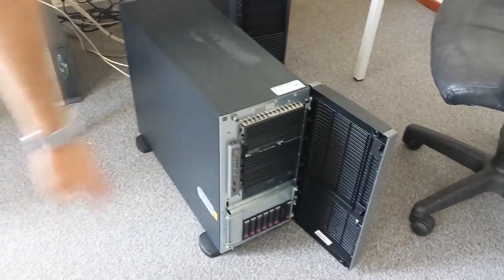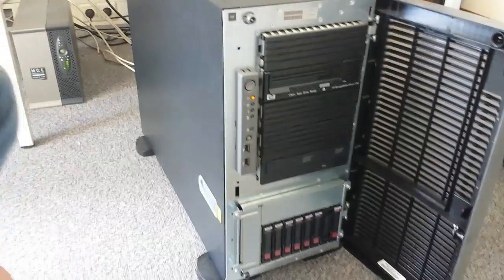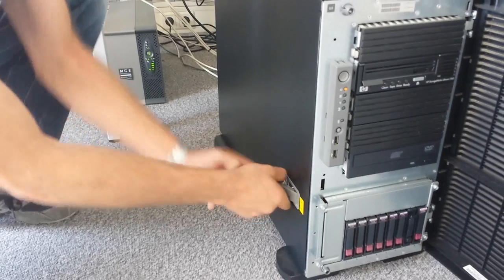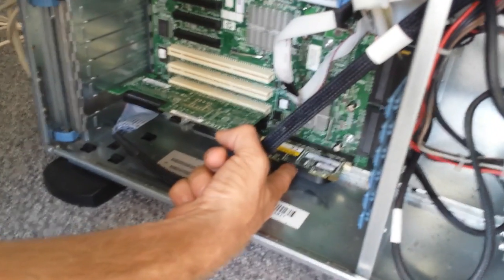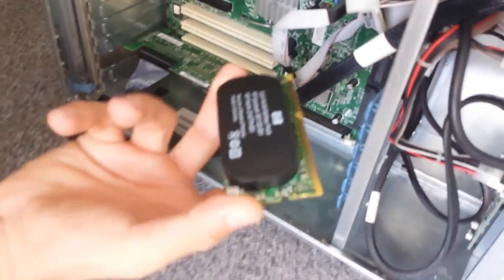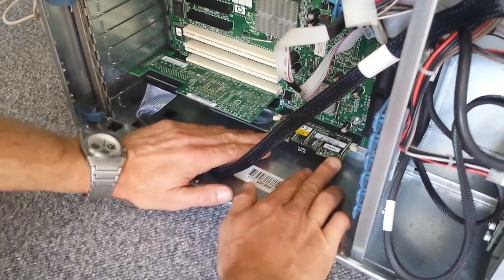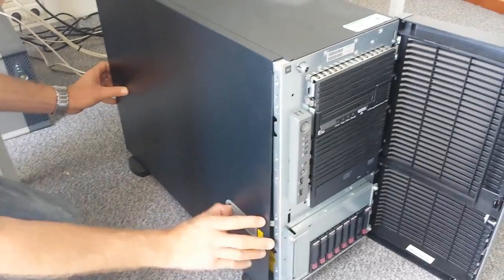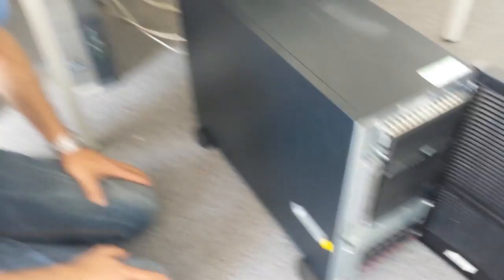How to replace the BBWC in HP Proliant ML350 G5 server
This video shows how the BBWC (Battery Backed Write Cache) in an HP Proliant ML350 G5.